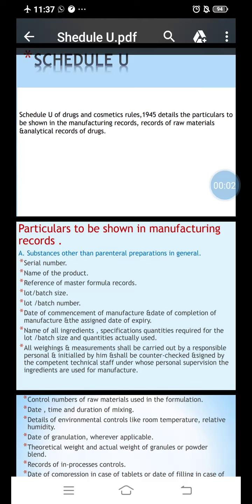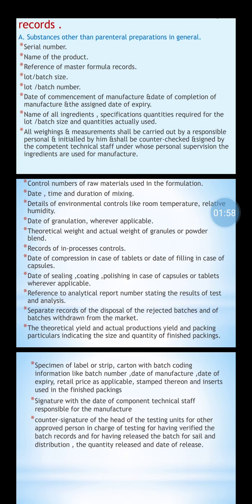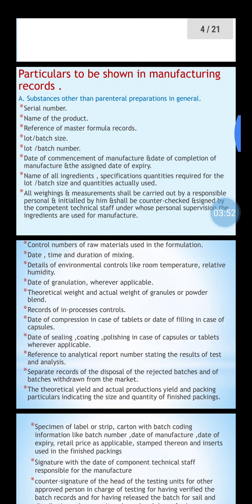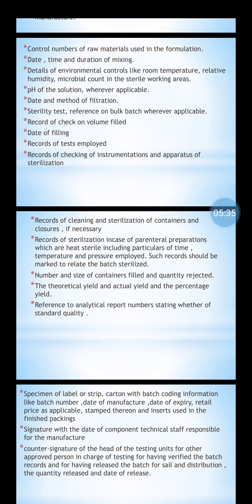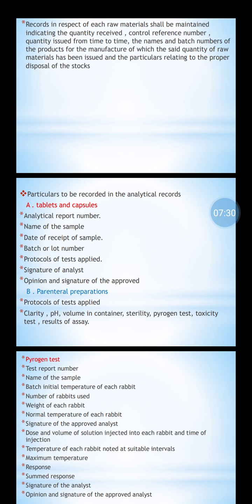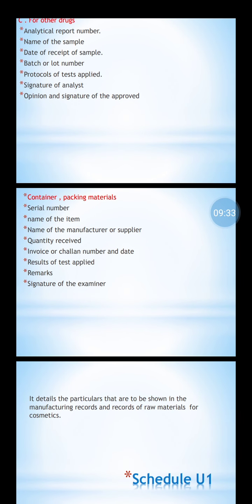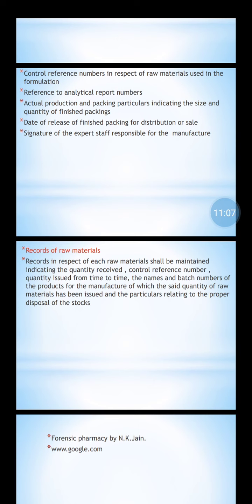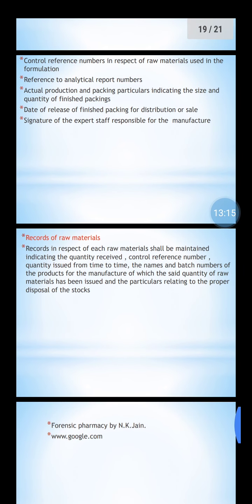Pharmaceutical Jurisprudence lecture 23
Schedule U